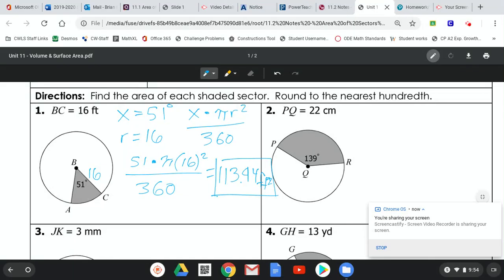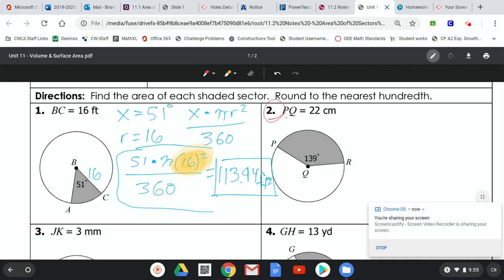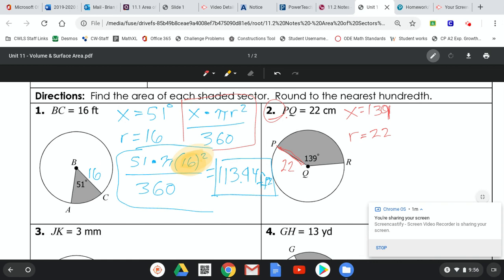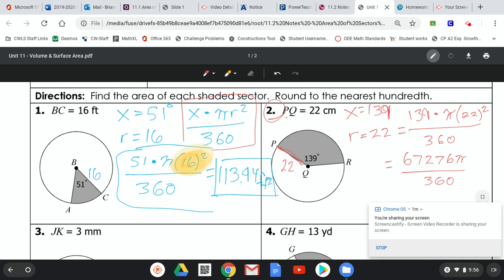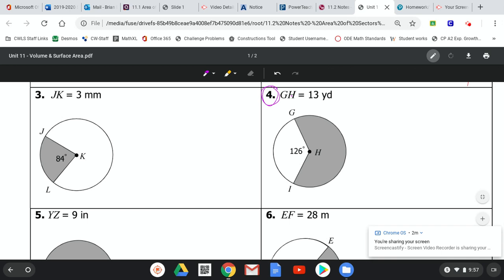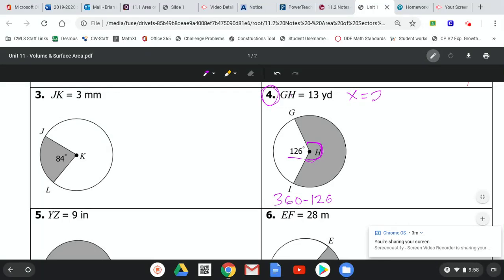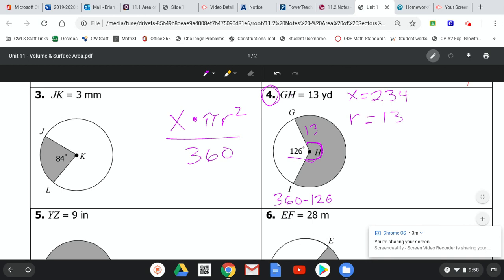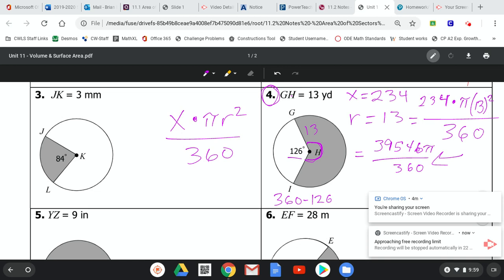11.2 Video #2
11.2 Video 2 of 4